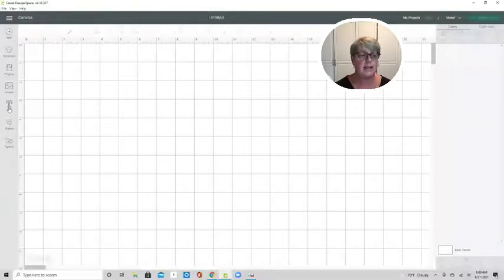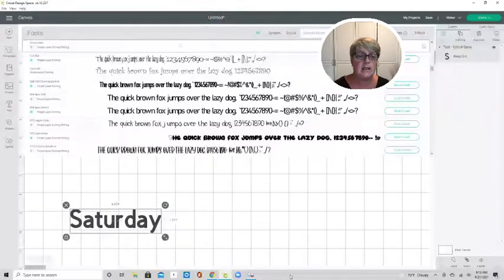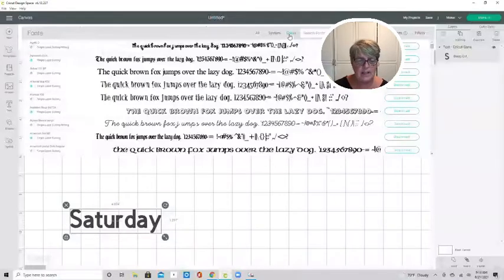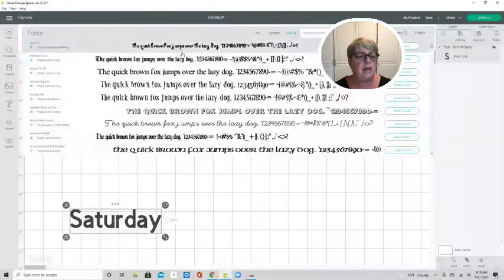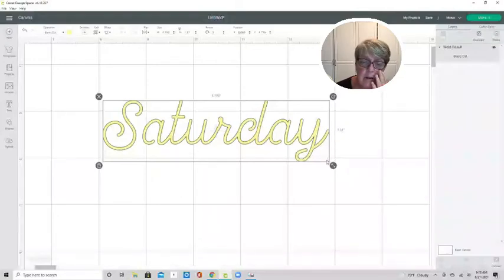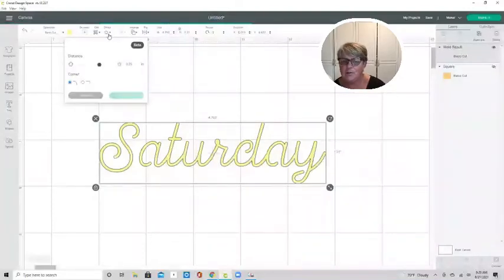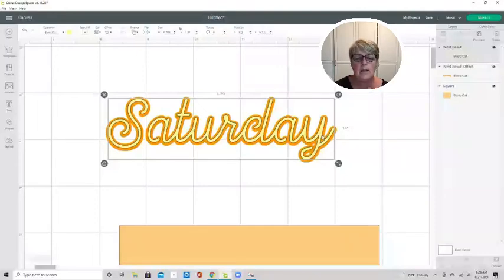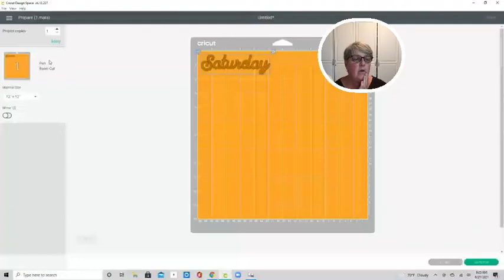Cricuts and Coffee: Offsets and Kerning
Online Cricut Classroom